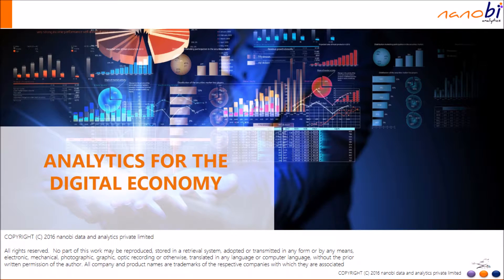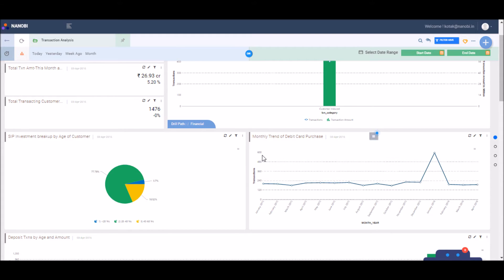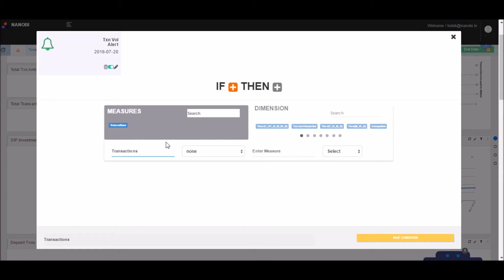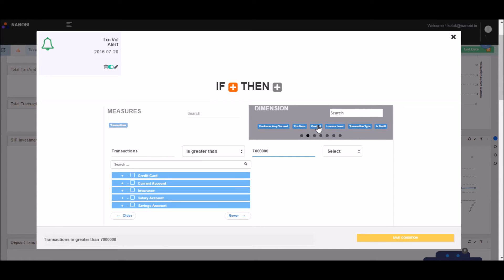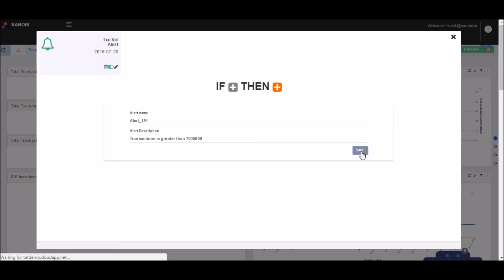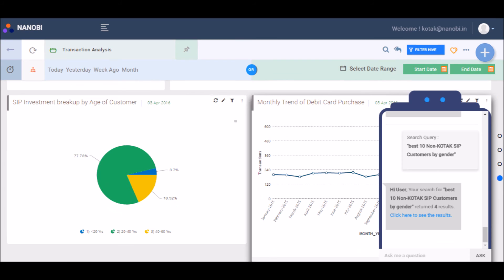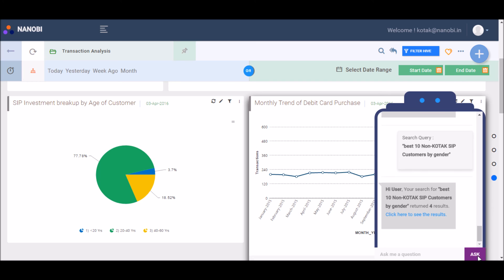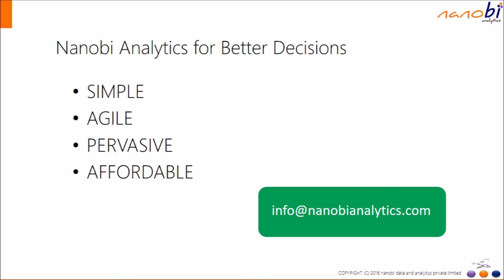Nanobi Analytics - Advanced Intelligence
nanobi analytics is a next generation, full stack, visual analytics platform. Purpose built for the digital economy. This short product video introduces the platforms advanced intelligence capabilities.

nanobi analytics - world’s simplest, end-to-end, cloud-based analytics platform, with affordable multi-user packages.”